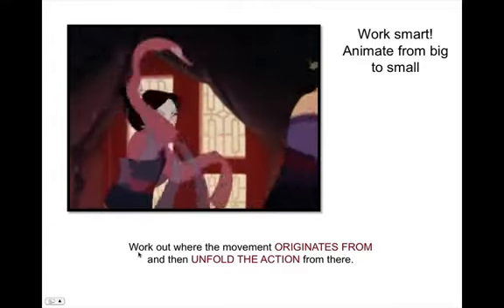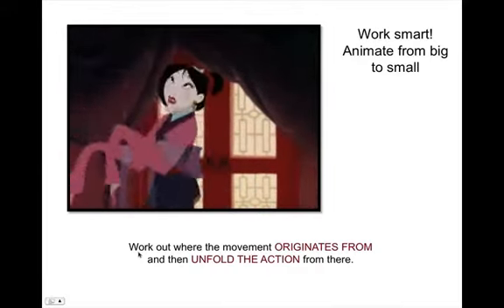02 2DA Lecture005